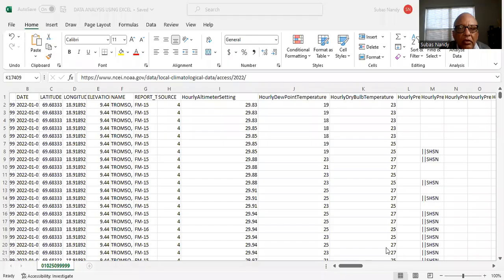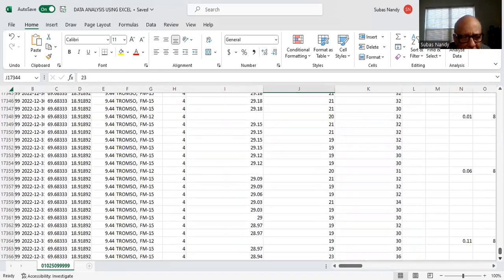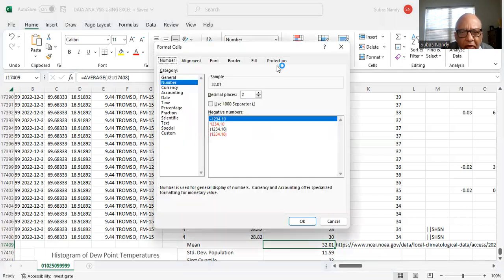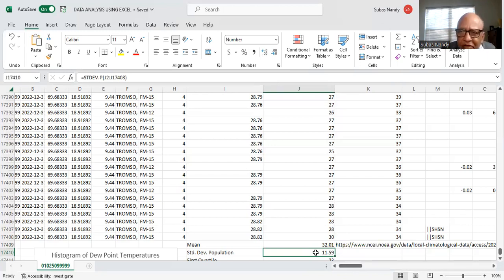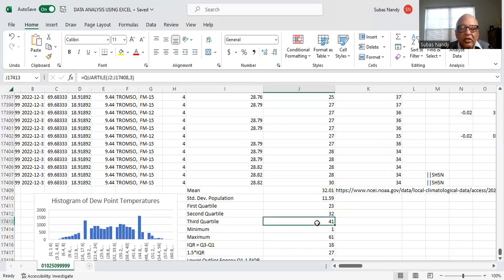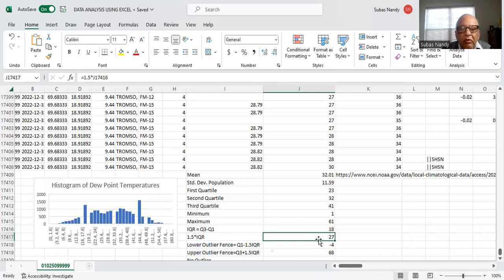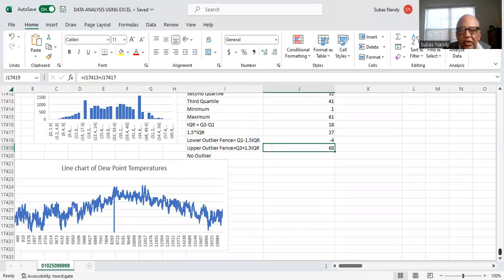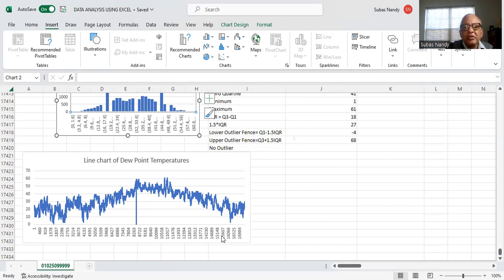Online class on data analysis using Excel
WhatsApp me what any question/comments @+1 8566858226